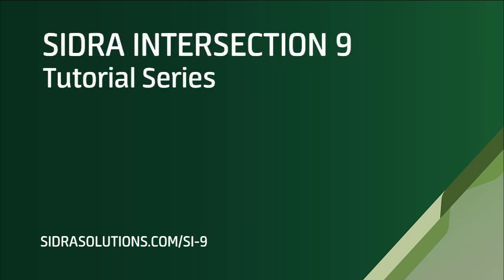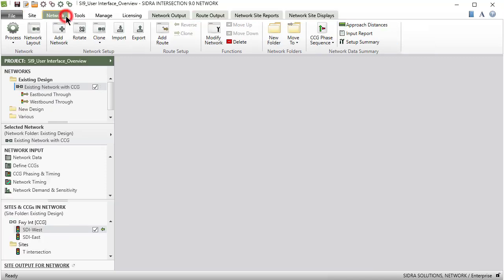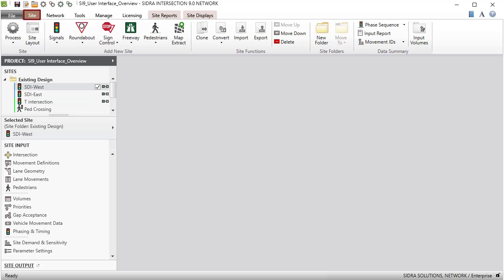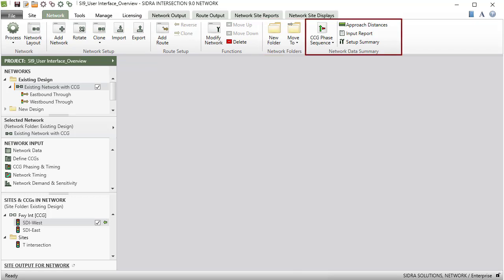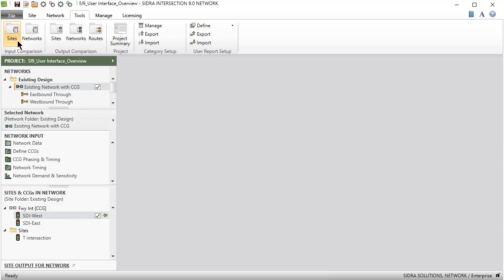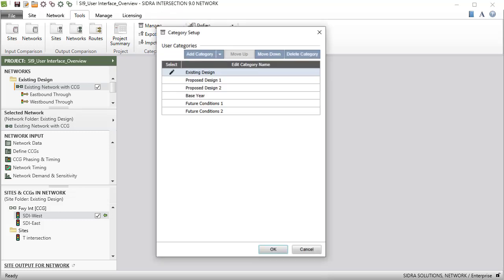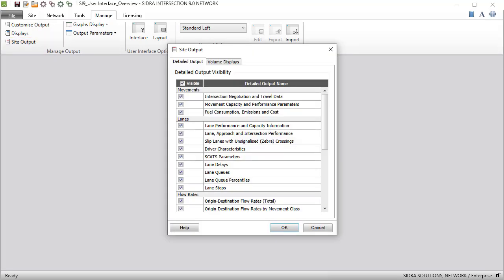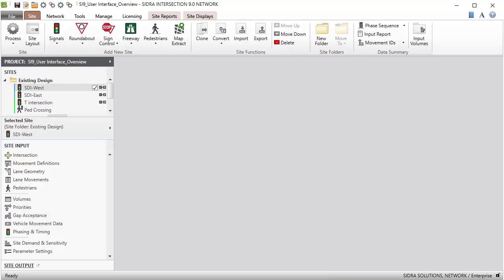User Interface: Overview / SIDRA INTERSECTION 9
Quick links for the SI-9: User Interface Overview video tutorial:

0:26 - Let's Begin!
2:45 - File Tab
3:26 - Site Tab
4:49 - Network Tab
6:41 - Tools Tab
9:43 - Manage Tab
11:36 - Licensing Tab

In this video, we look at the User Interface of SIDRA INTERSECTION 9.

SIDRA INTERSECTION is micro-analytical software used as an aid for the design and evaluation of single intersections and networks of intersections.

Version 9 is a powerful new version with many features to help you design intersections and networks with ease.